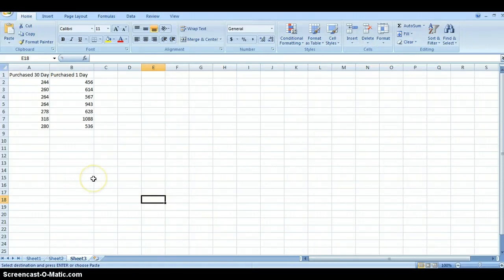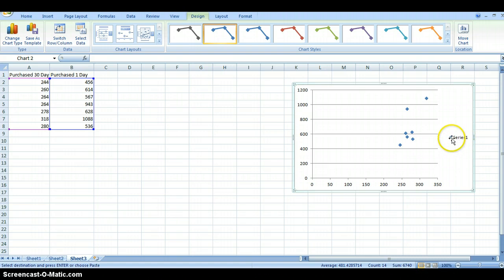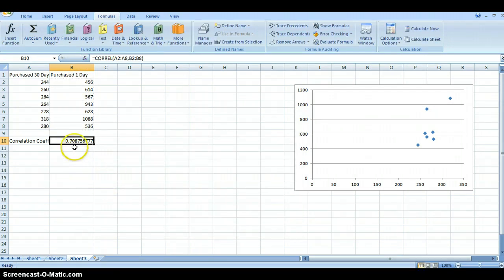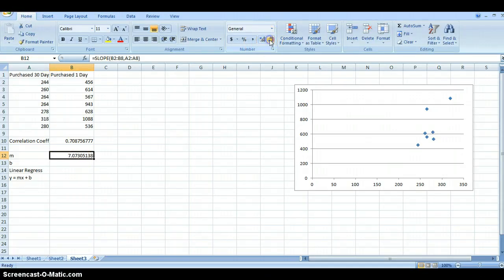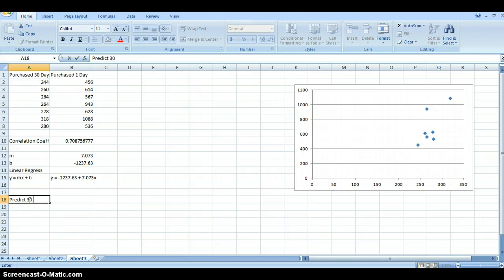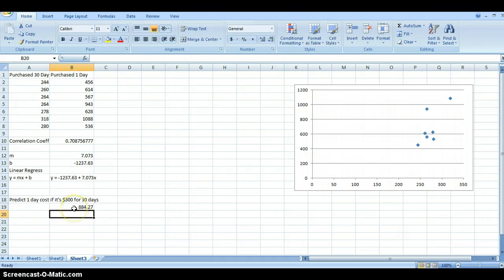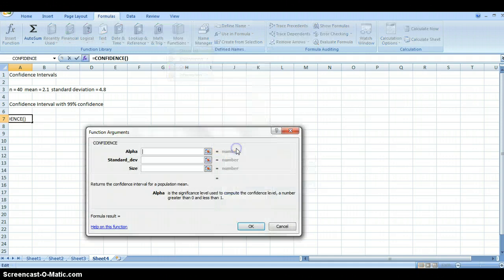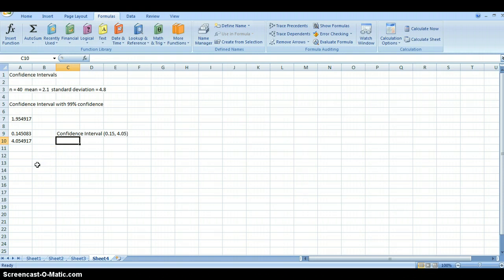Module 6 Lab Assignment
Confidence Intervals, Correlation and Regression